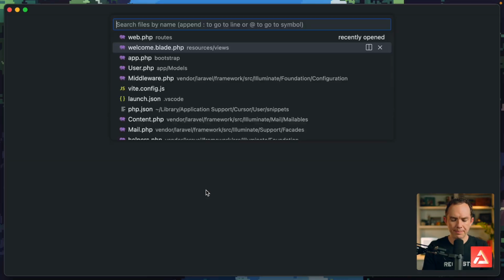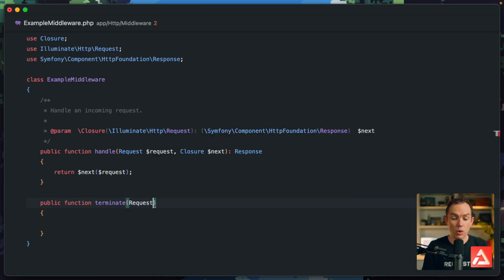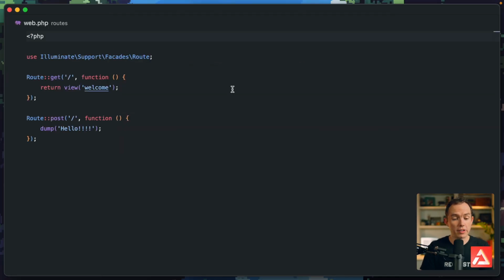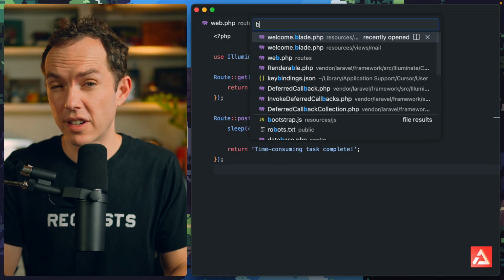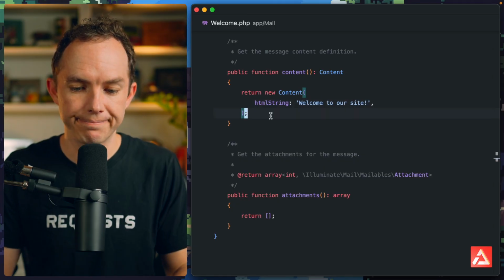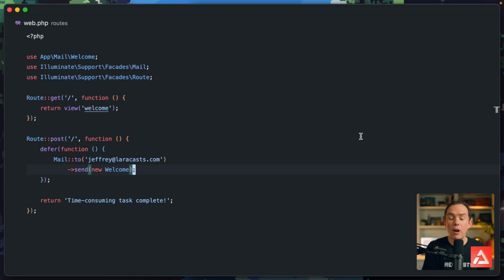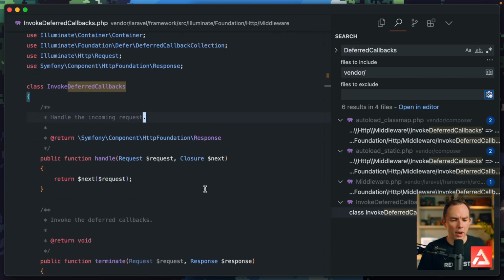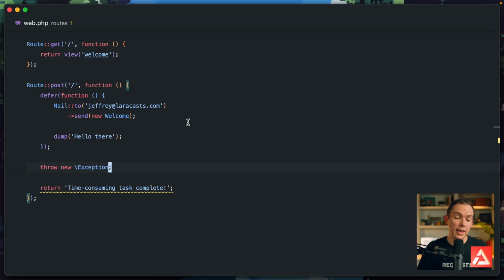Execute Code After a Response is Returned?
The latest version of Laravel 11 includes a useful defer() function that allows us to execute a bit of logic after the response has been returned to the user. For any relatively long-running task, this can be a game-changer. Let's review how it works!